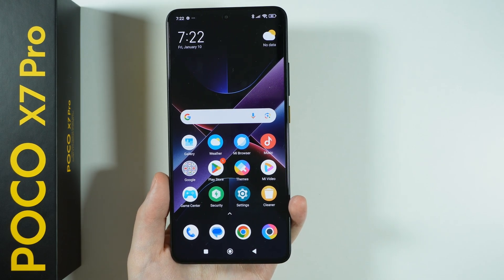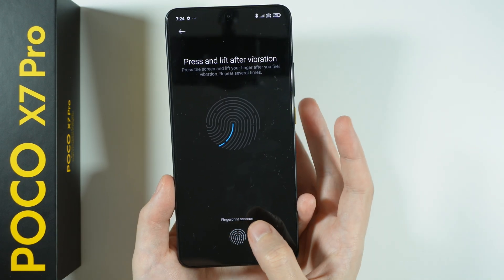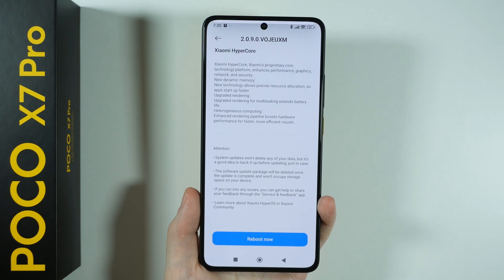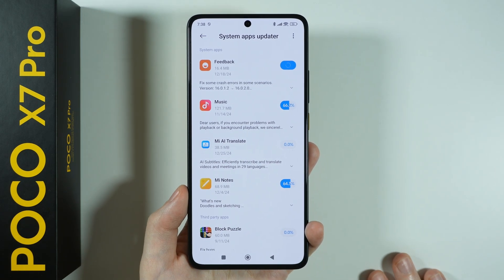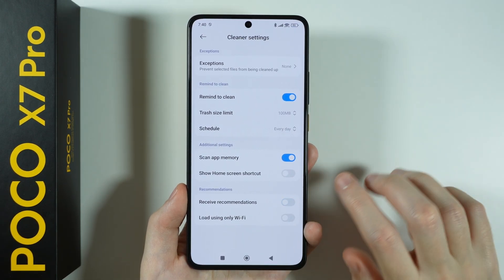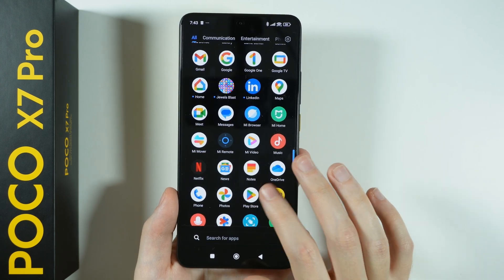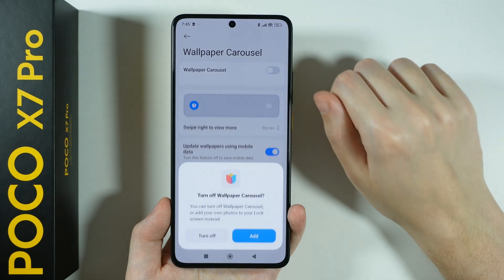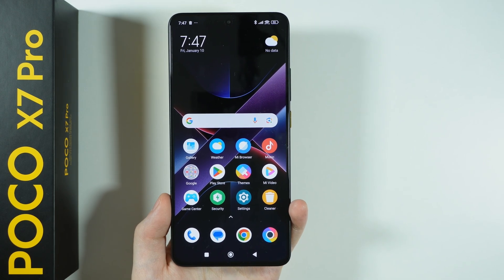POCO X7 Pro: First Things to Do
Discover the first things you should do after setting up your POCO X7 Pro to make the most of your new device. This video covers essential tips, including configuring security settings, customizing the UI, disabling ads, and optimizing performance. Watch now for a complete guide to get started and unlock the full potential of your POCO X7 Pro!